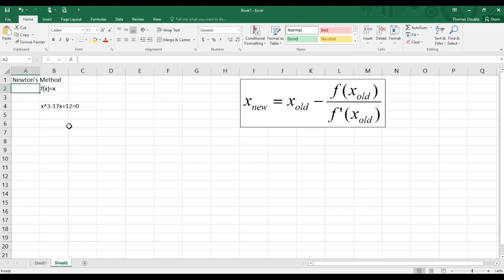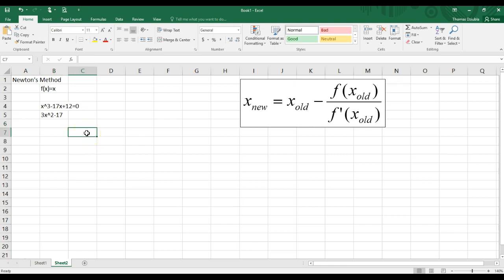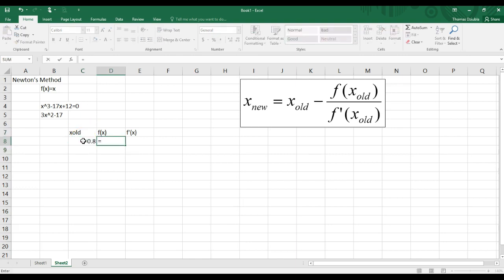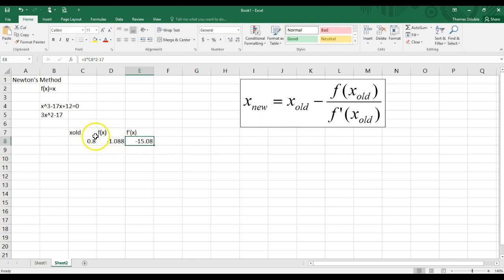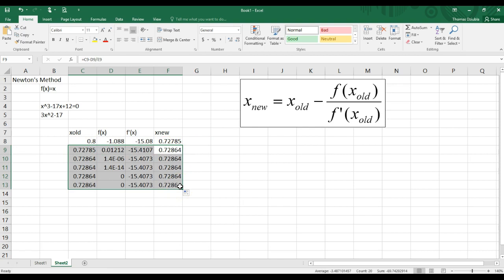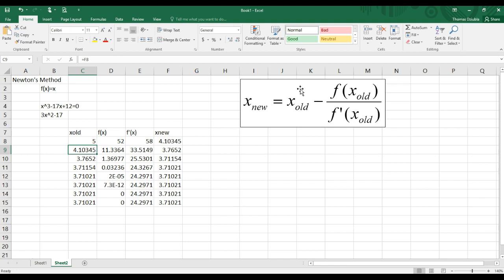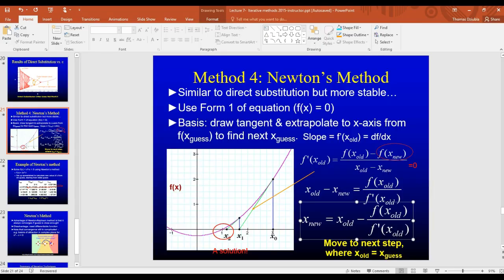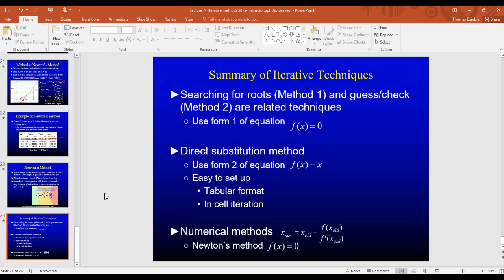Newton's Method made simple